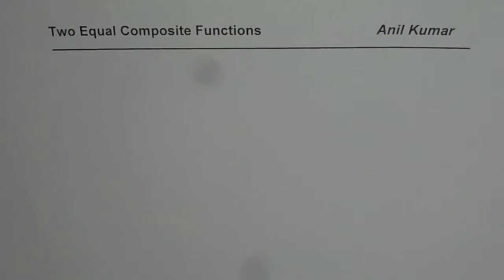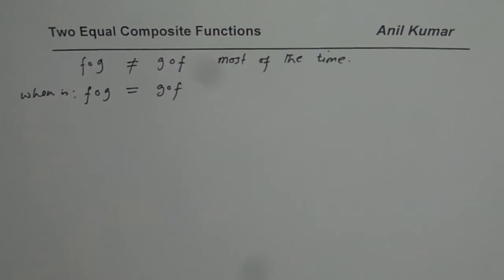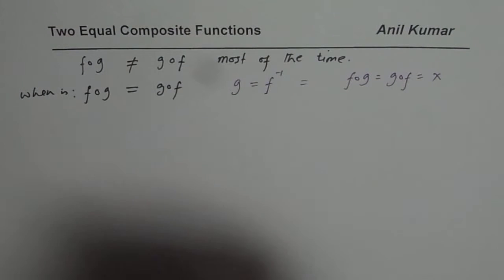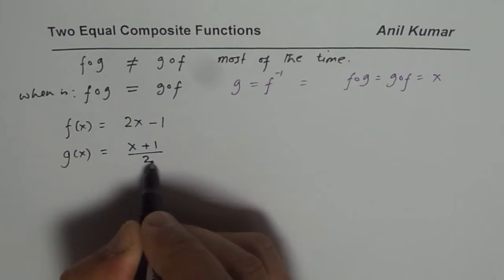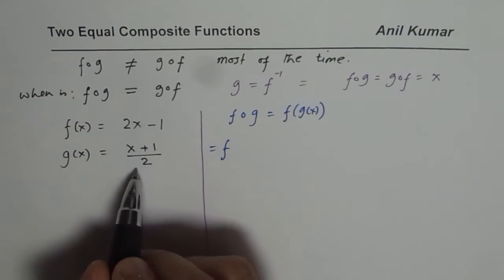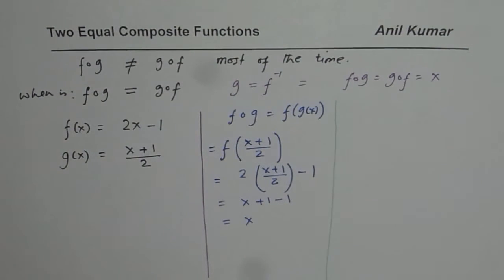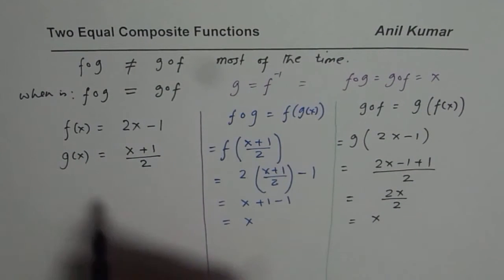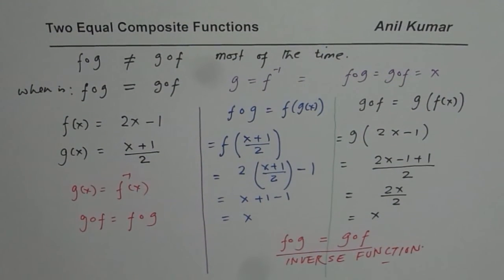How to create two equal Composite Functions Key Inverse